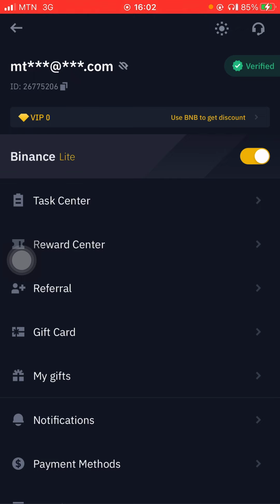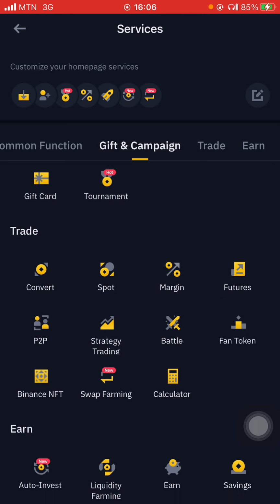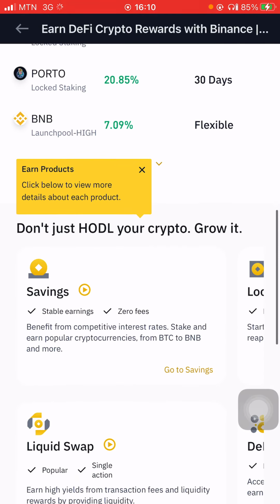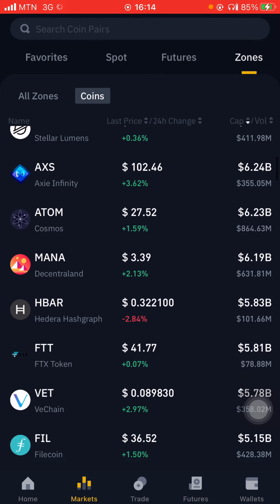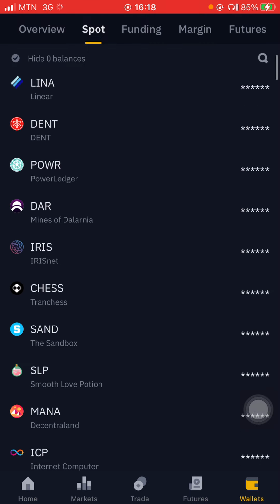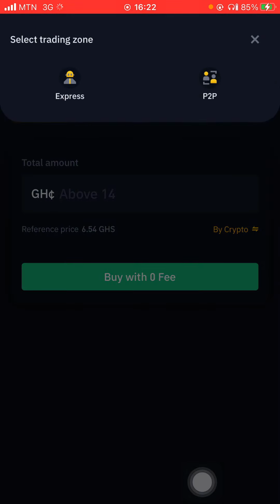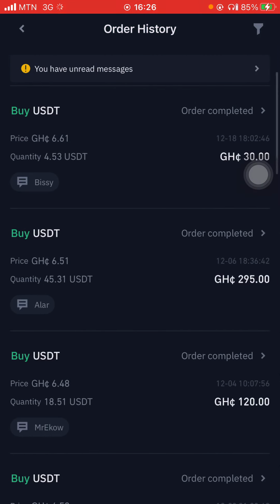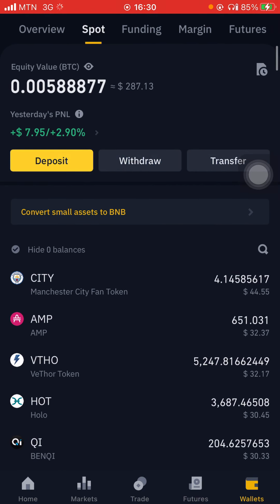HOW TO USE BINANCE Pro - BUY, SELL, & CONVERT CRYPTO CURRENCY ON BINANCE.